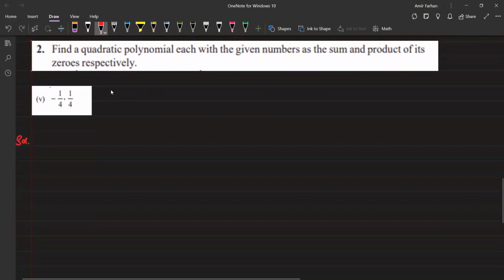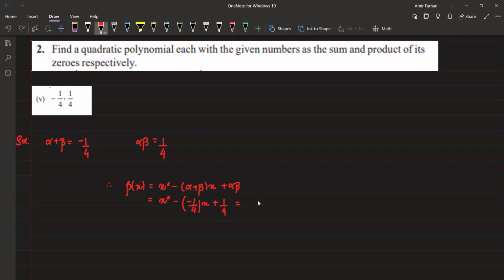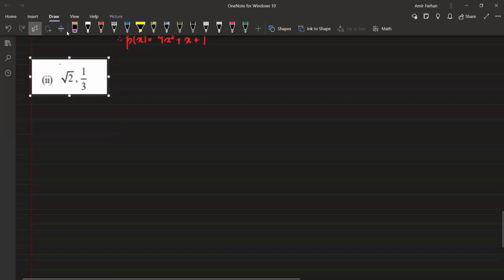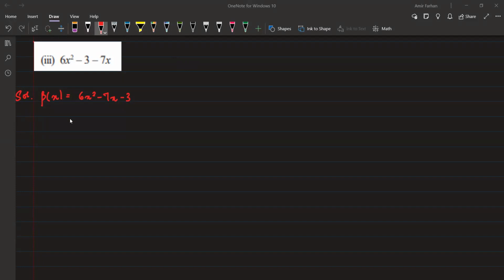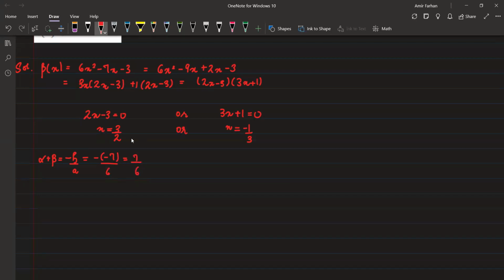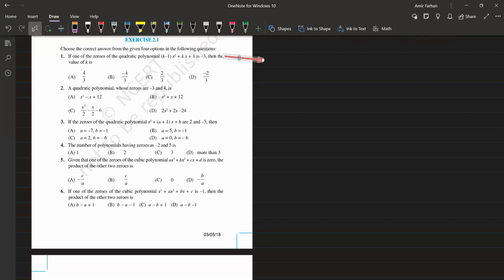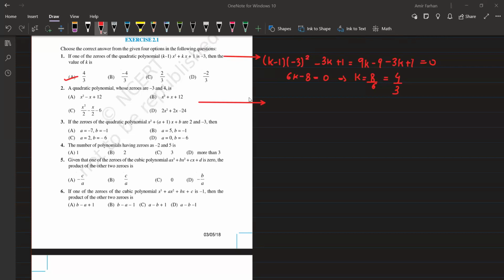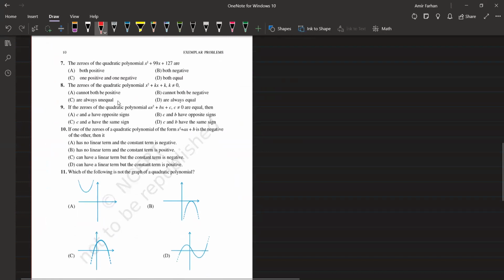Learnivio | Math Lect 10th CBSE M1 18-03-2024